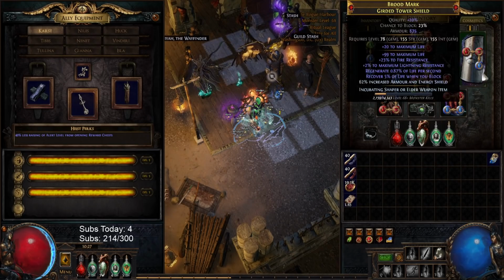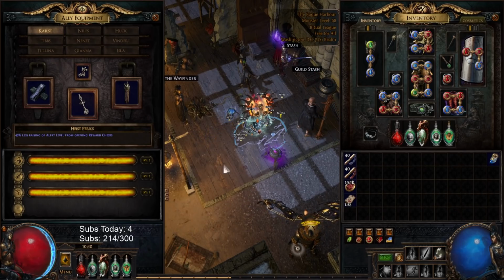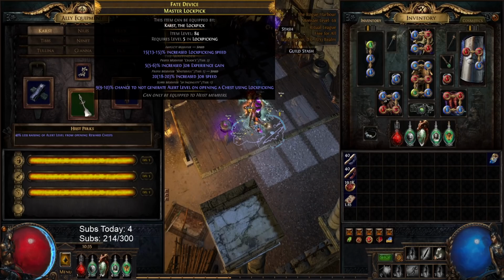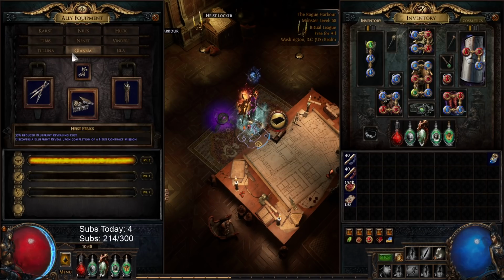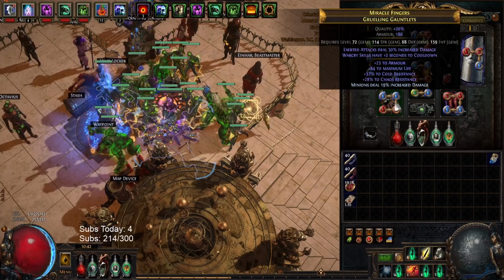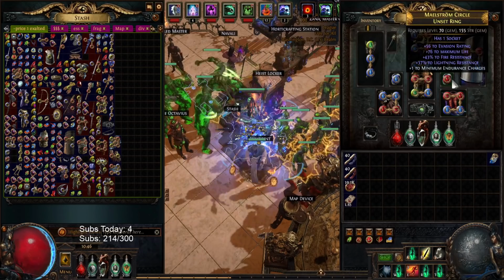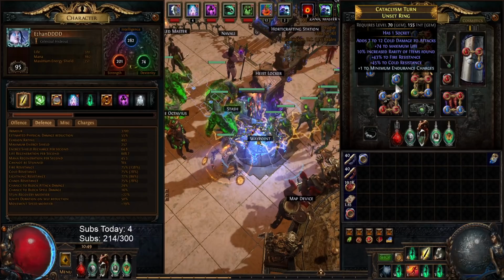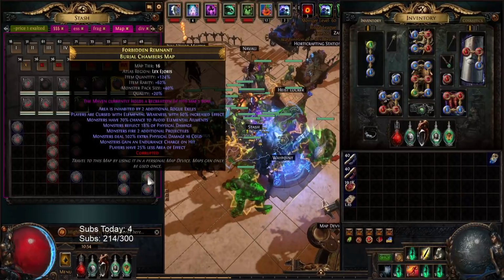[Path of Exile] Heist in 2021! 3.13 Ritual League's Heist Made Easy & Build Upgrades (Block) - 687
Lists of Unlocking the Rogues: Tibbs finds Tullina finds Nenet As well as Karst finds Huck finds Niles finds Vinderi finds Gianna.

Priority mods on each heist crew gear (costs like 4000 alterations for all excluding huck):
Brooch: Heist chests have a (13-15%) chance to duplicate contained basic currency
cloak: (9-10%) reduced raising of alert level from opening chests
Tools: (9-10%) chance to not generate alert level on opening a chest using (skill)
weapon: (15-20%) increased job speed

Best skills for money: Lockpicking, Deception. Contracts 81-83.

Trinket: 2% chance for regal orbs to drop as exalted orbs.

Grand Heists: I reveal only currency and divination. I don't reveal extra wings unless 2+ currency nodes. I don't run grand heists until all my crew gear was crafted.